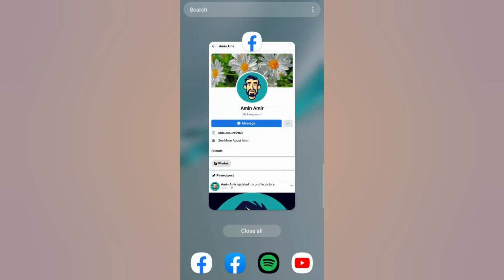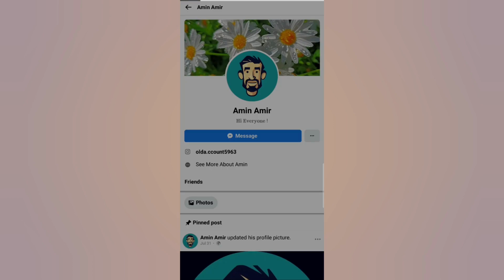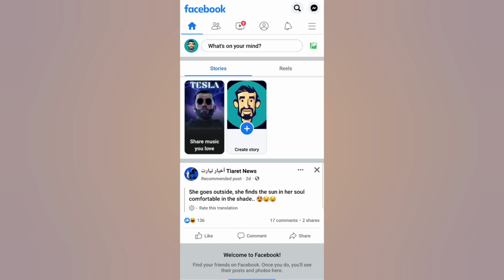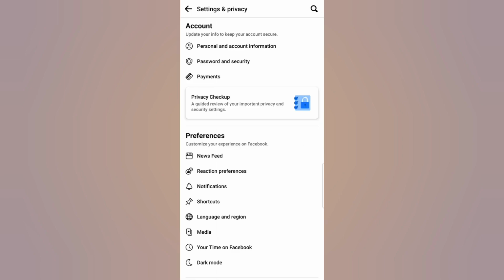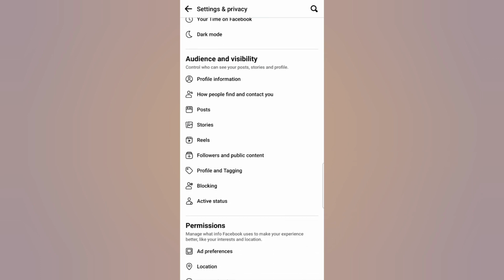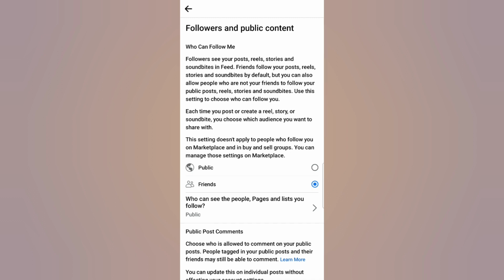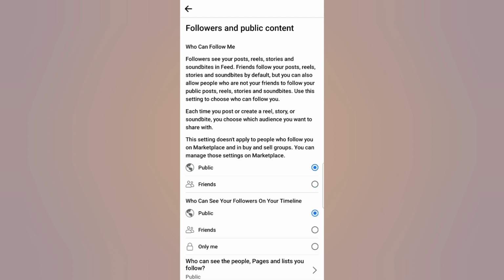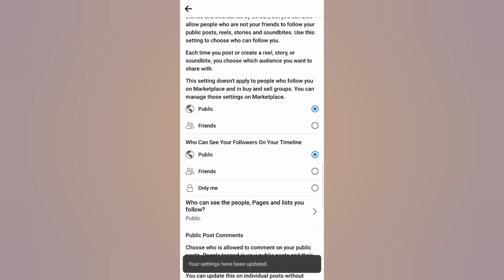How To Add Follow Button On Facebook Account | Quick Method 2022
Learn How To Add Follow Button On Facebook Account. It is really easy to do and learn to do it in just a few minutes by following this super helpful tutorial.